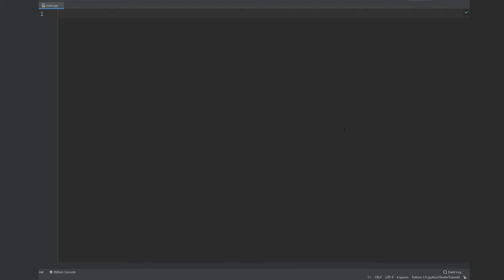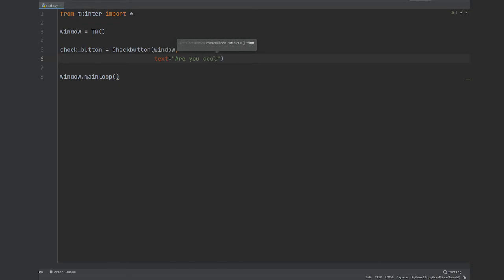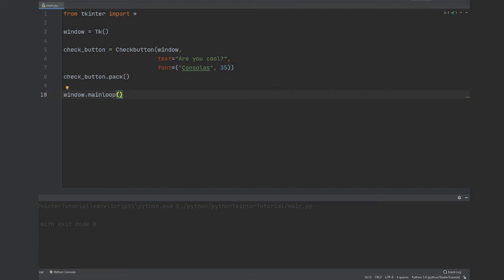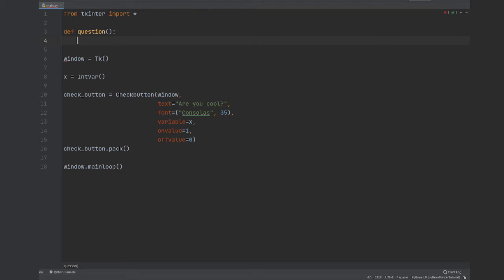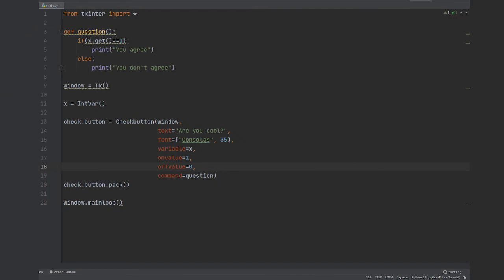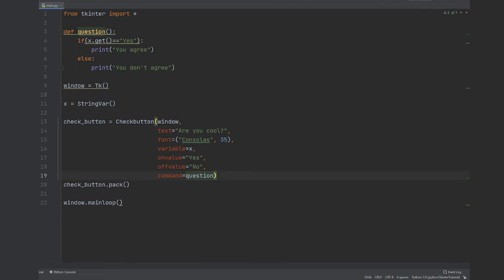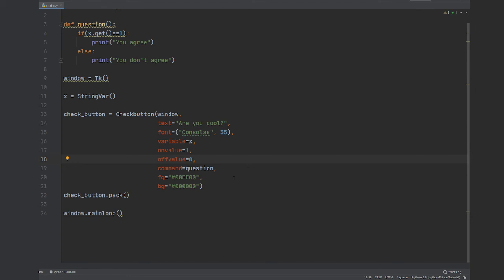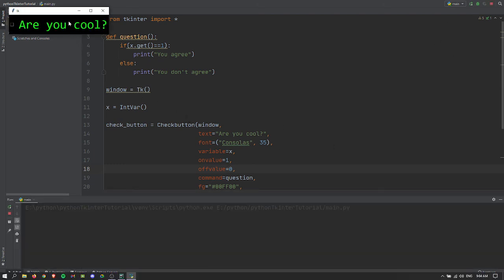Learn python tkinter check buttons | Tutorial #5 | Python programming for beginners | Cool Techy Guy